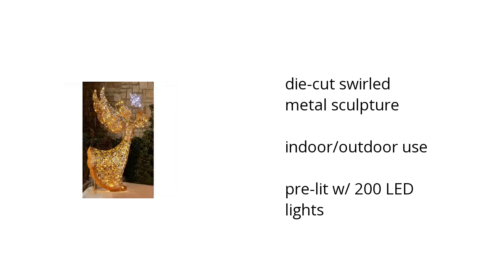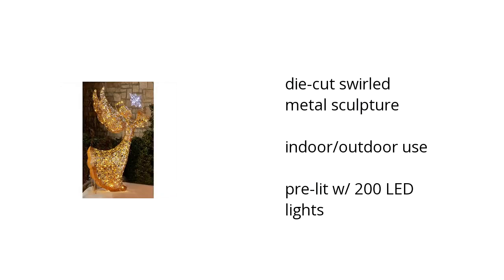72 In. Golden Swirl Angel Features Video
Learn about the 72 In.

Here's what you need to know about the 72 In. Golden Swirl Angel on sale at Sam's Club:

• die-cut swirled metal sculpture
• indoor/outdoor use
• pre-lit w/ 200 LED lights

Wanna see more?